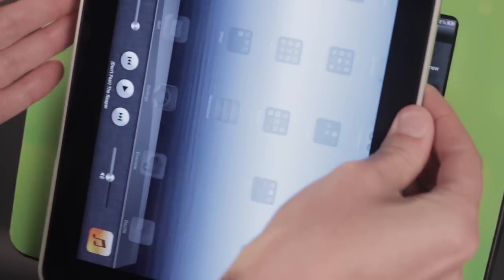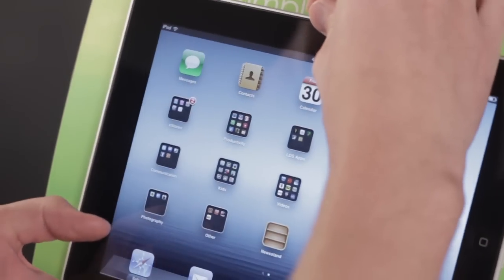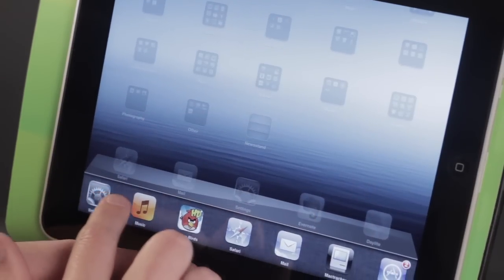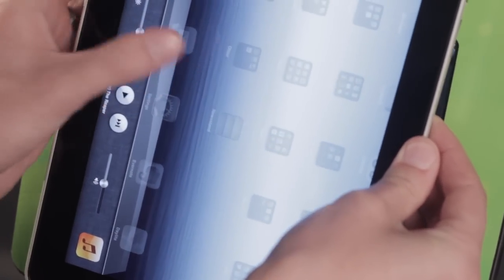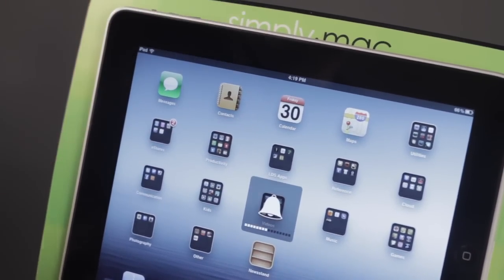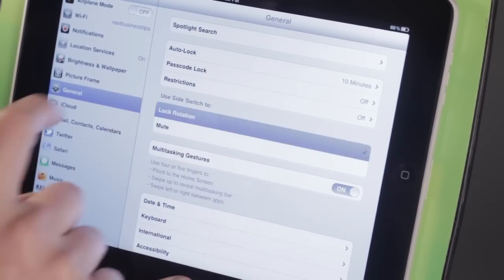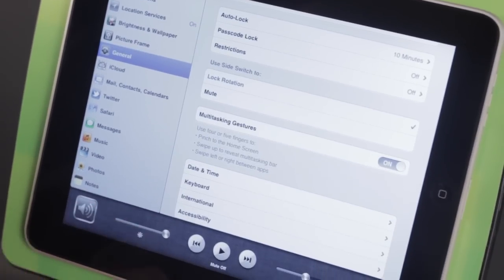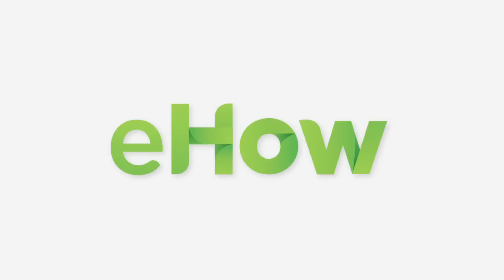How to Change the Rotation Lock on My iPad : iPad Tips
The rotation lock on your iPad controls the devices orientation properties. Change the rotation lock on your iPad with help from an Apple certified technician in this free video clip.